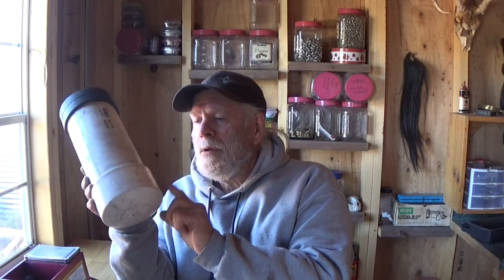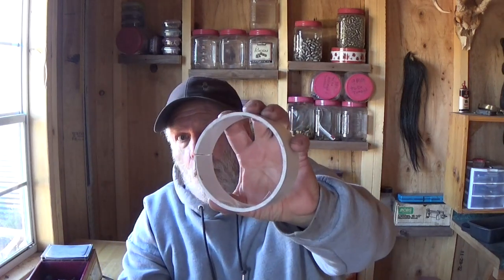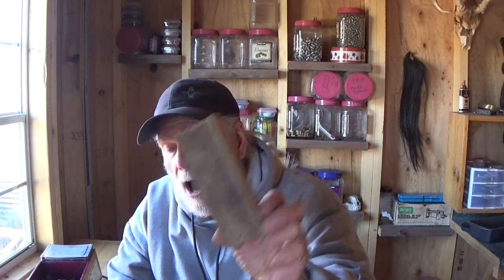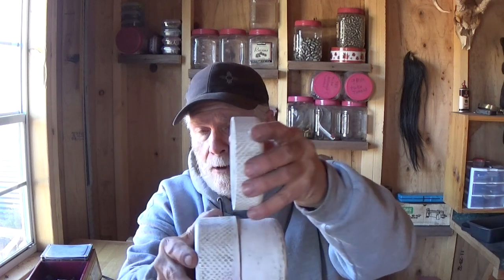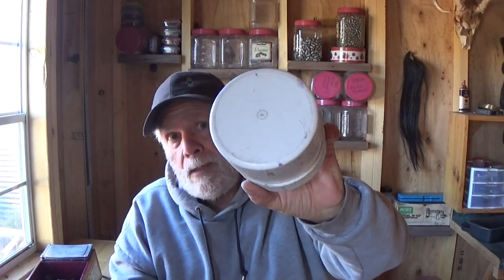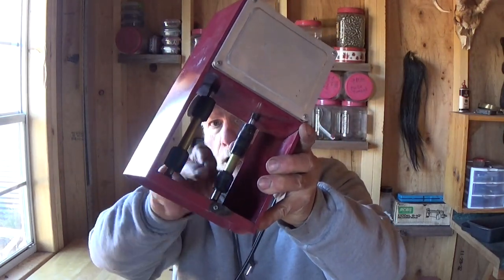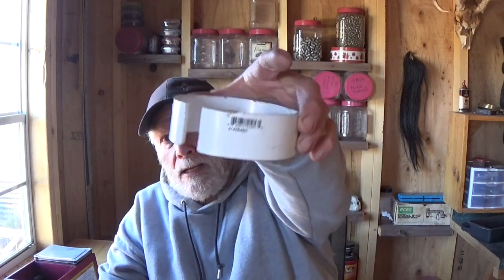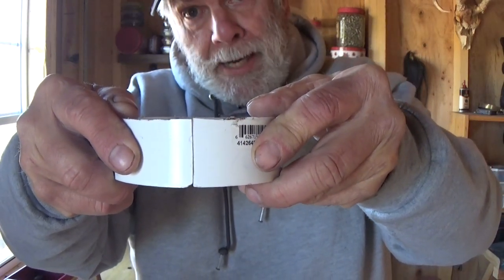Plan 13 B My go to Fix it... Tumbler Drum Fix..